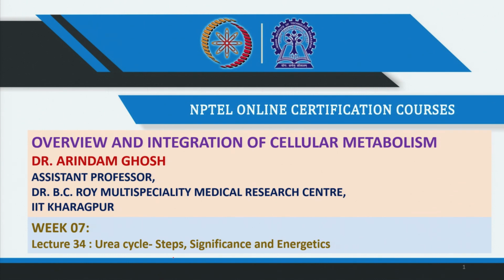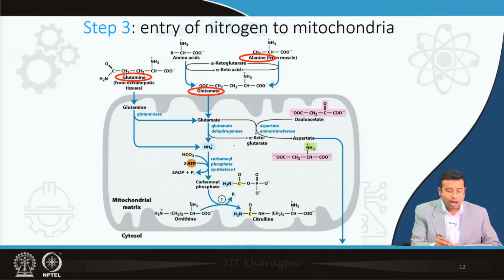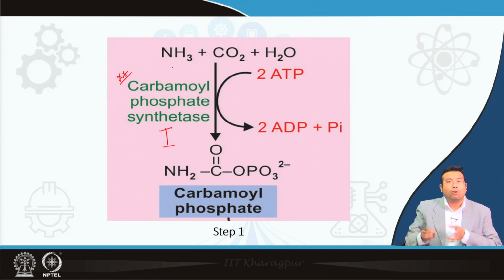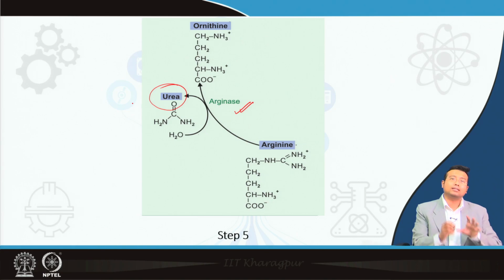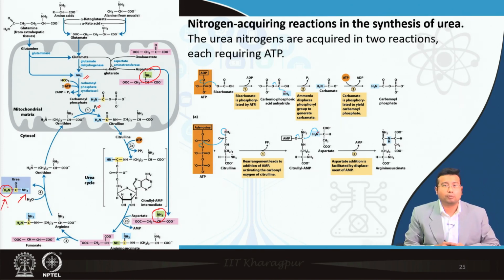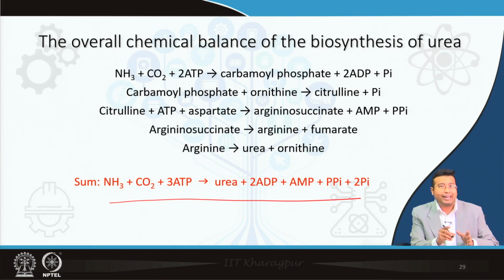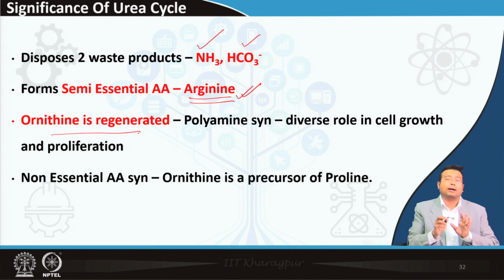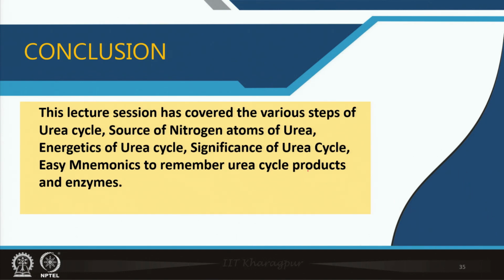Lecture 34: Urea cycle- Steps, Significance and Energetics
Concepts Covered: "Steps of Urea Cycle
Energetics of Urea Cycle
Significance of Urea Cycle